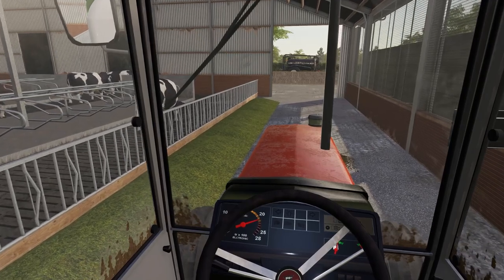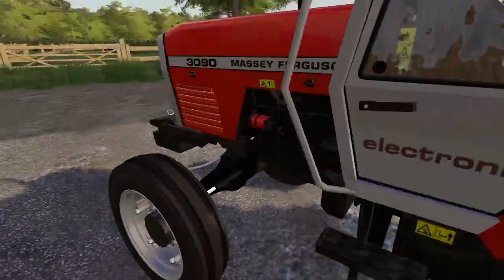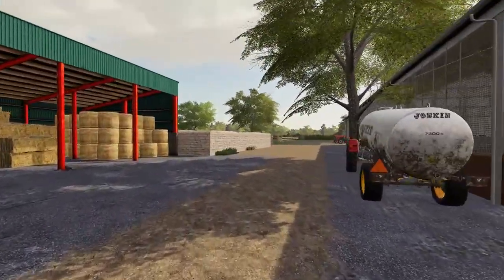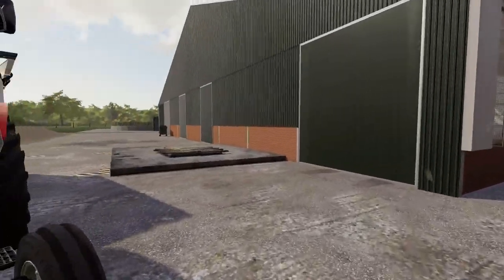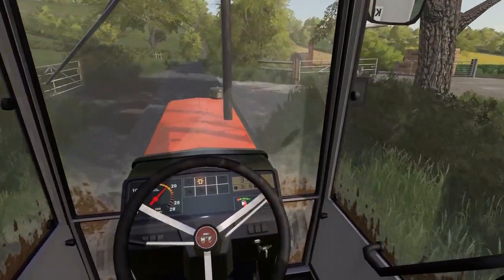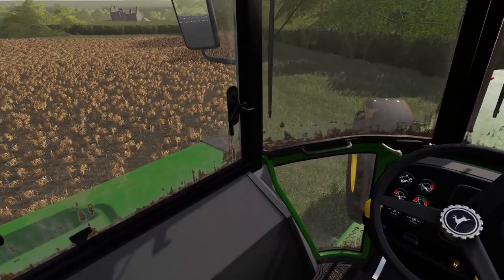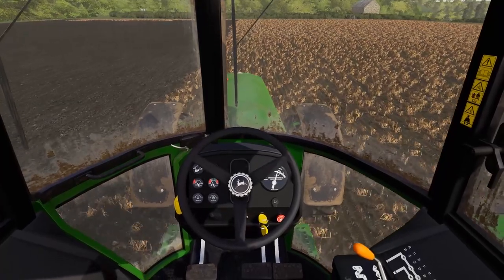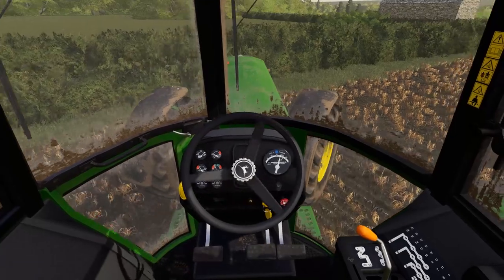MEADOW GROVE FARM - A field work test | Farming Simulator 19 Roleplay - ep58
Welcome

 Frank is still waiting 1 more day for his hay to dry, so while the sun bakes his grass, why not head out with the loaned 4840 and make it work!

Handy Links:

6

Hardware:
Ryzen 2700x CPU
32GB DDR4 Ram
GTX 1070TI GPU
Asus ROg B450f Mother Board
5 x Be Quiet Fans
Samsung Eveo 250 GB M.2
500GB WD SSD
1TB Seagate sata SSD